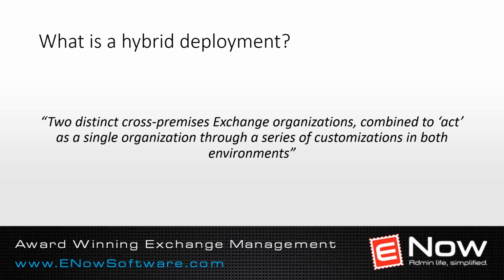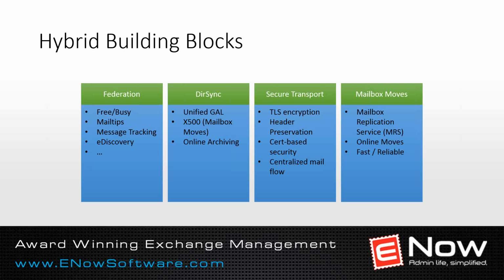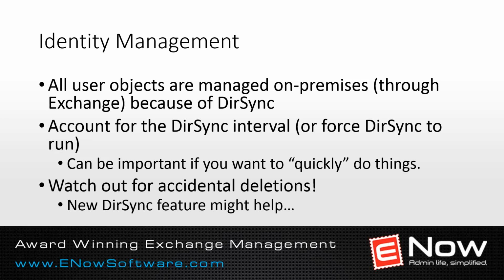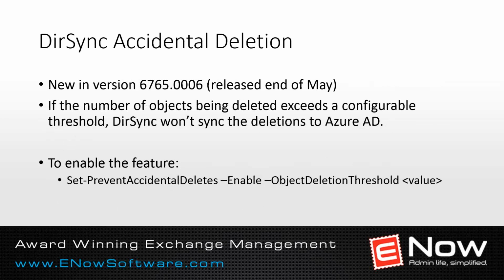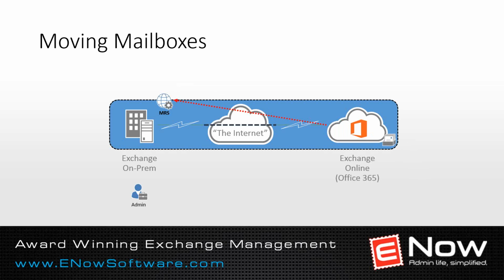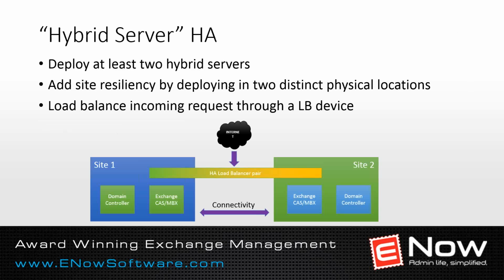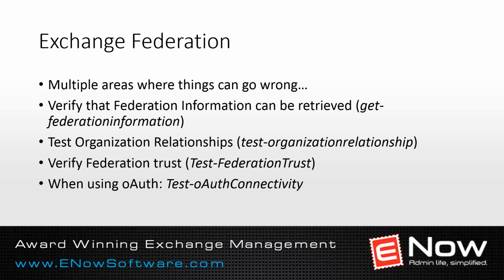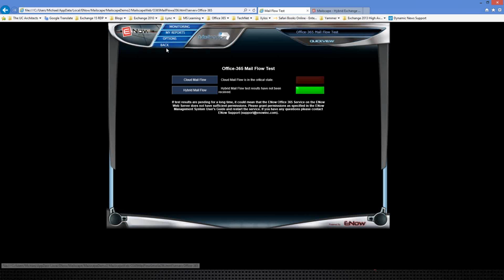What Exchange Administrators Need to Know about Hybrid Deployments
Discover answers to questions like:
- What is life like for an administrator in a hybrid environment?
- What issues will you likely encounter in transitioning to hybrid environments?
- What steps must you take before you move your users to the cloud?
- What are the most common reasons for outages?
- How can you ensure that your ADFS infrastructure is working correctly?
- What are the common problems with DIRsync?
- What's next for hybrid platforms and MS Office 365?
Plus have the chance to ask your top questions!